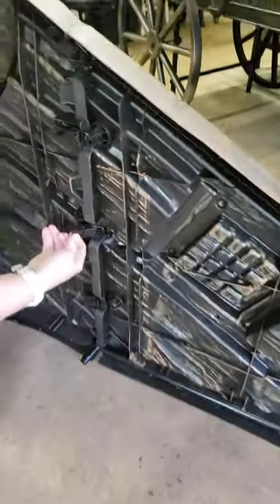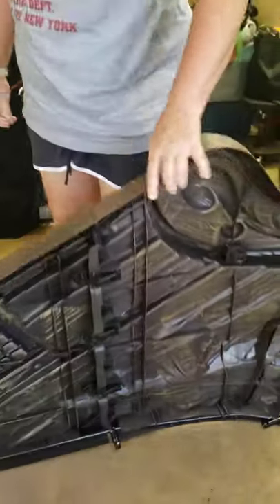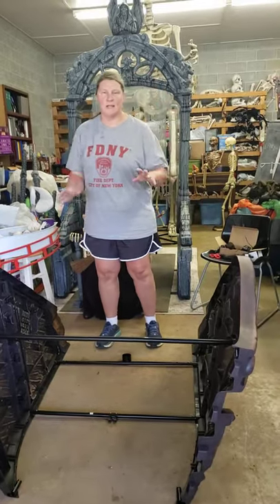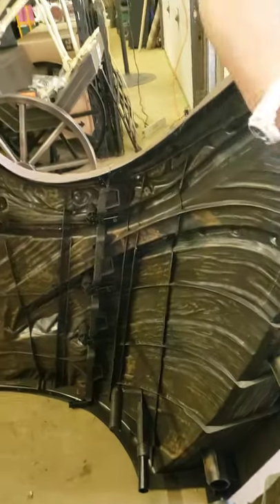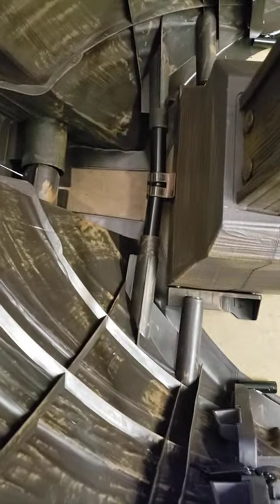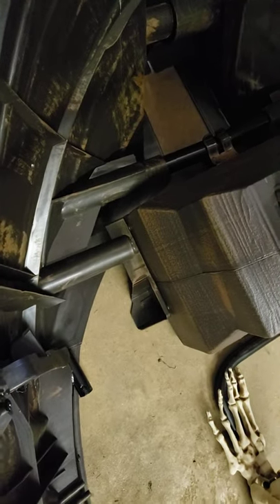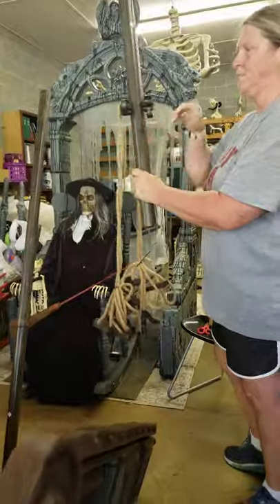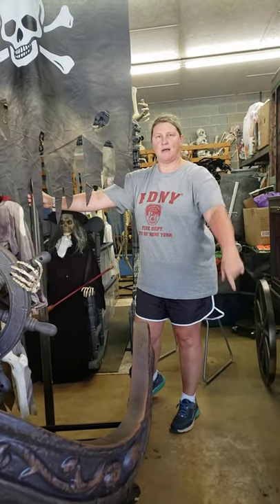Home depot pirate ship build